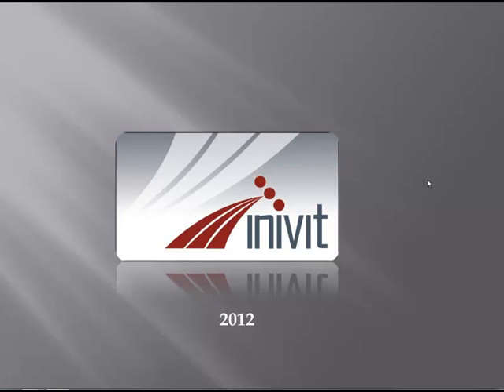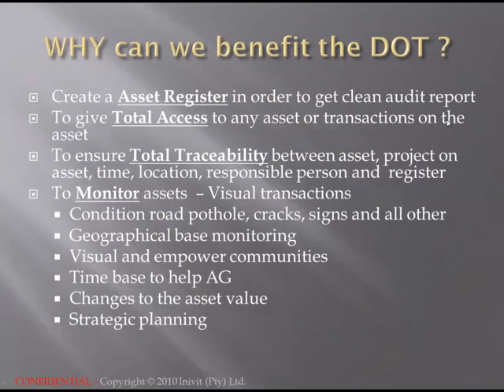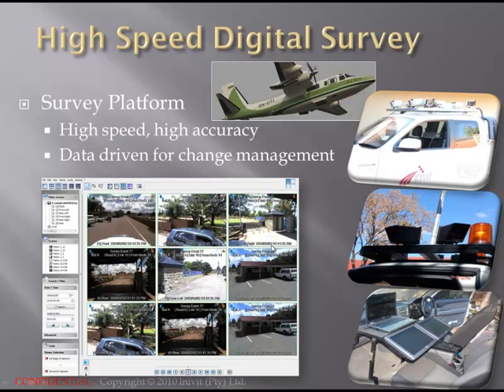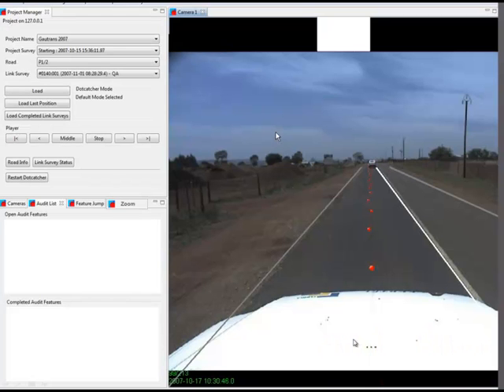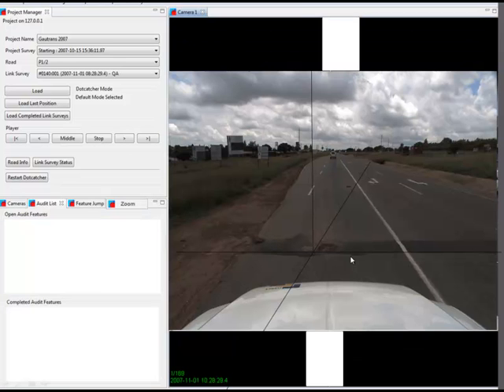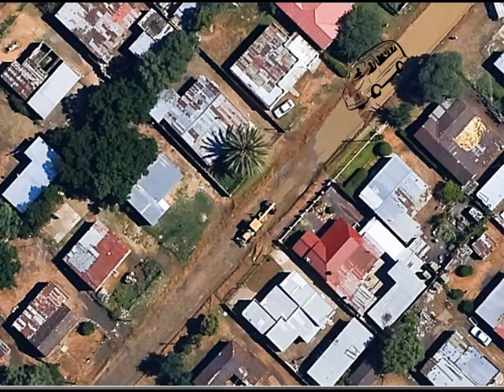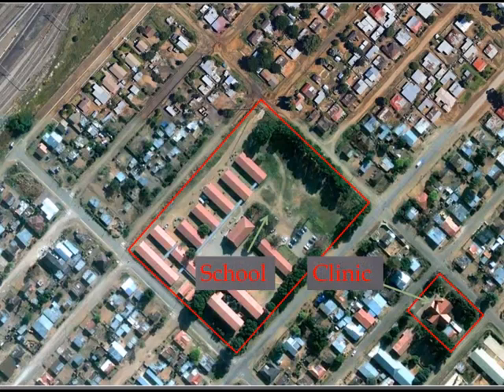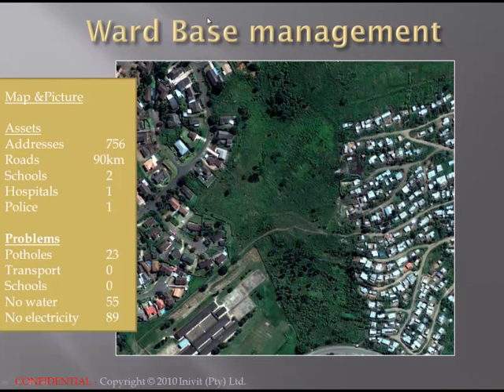HSDA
The technology steps